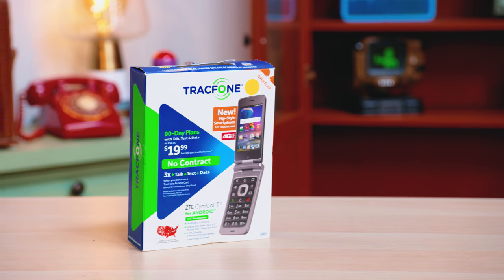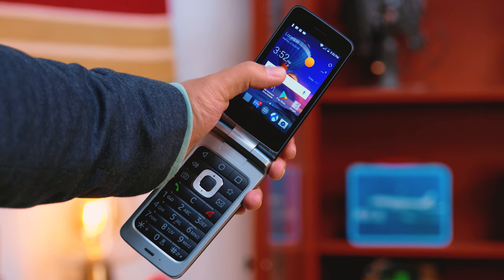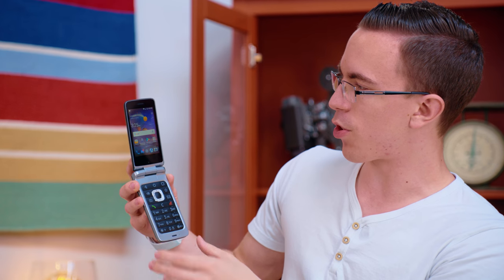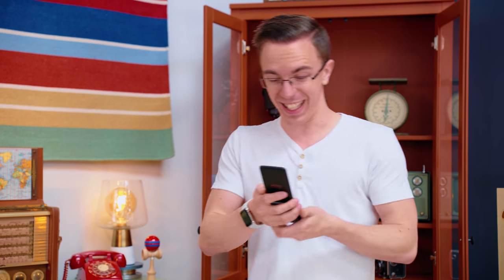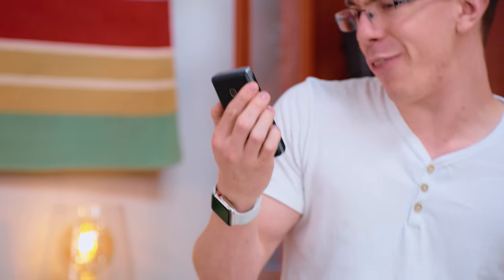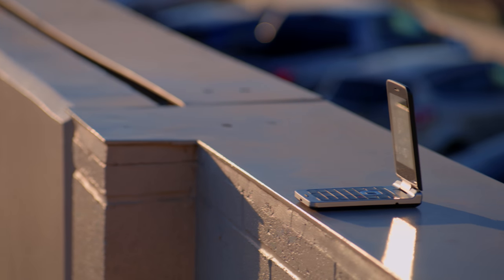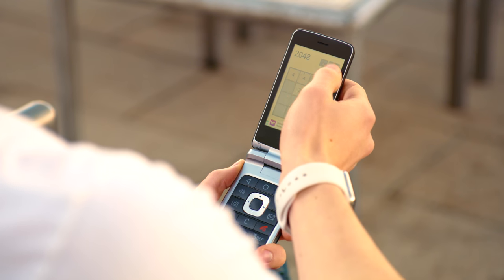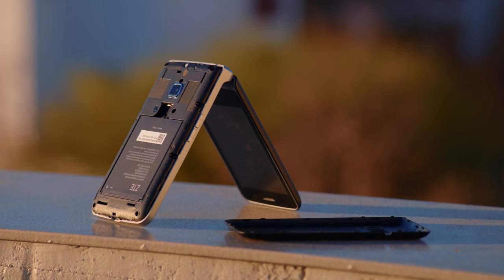Why Does an Android Flip Phone Exist?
For $50 does a flip phone that runs Android make any sense?